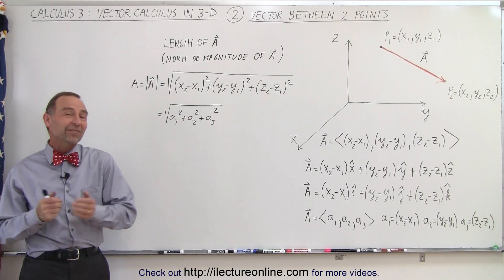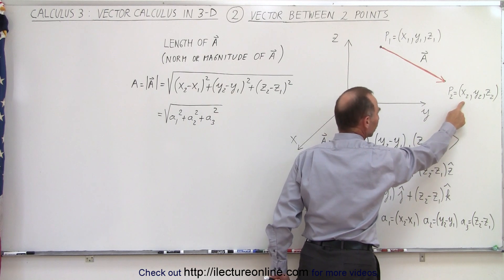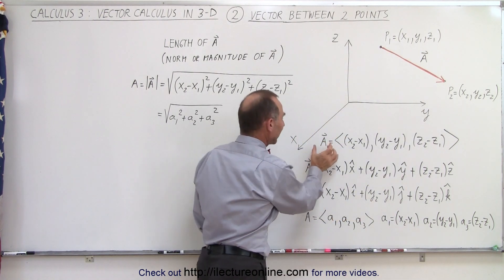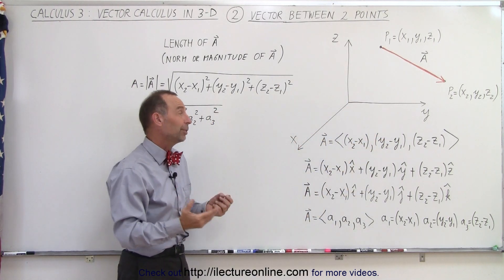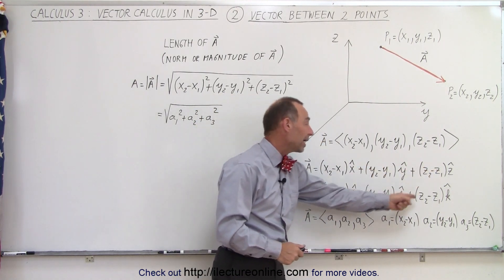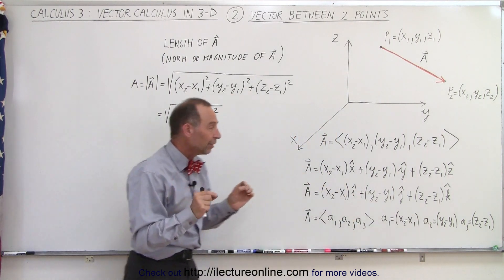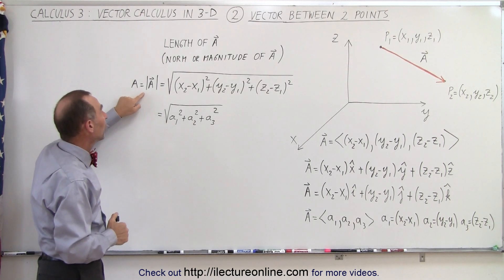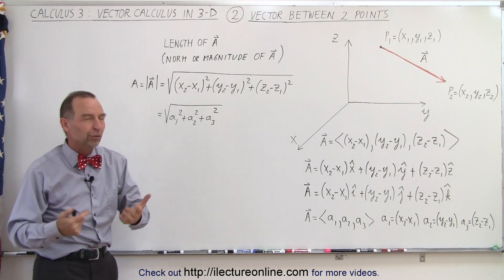Calculus 3: Vector Calculus in 3-D (2 of 35) Vector Between 2 Points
In this video I will explain how to find and represent that vector in 3 dimensional space.